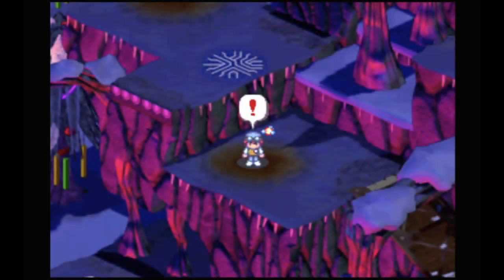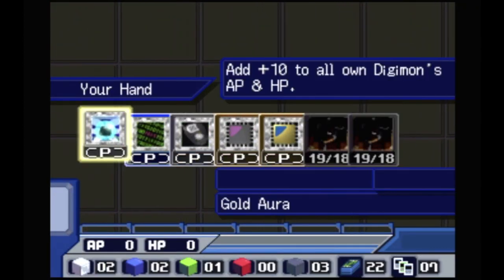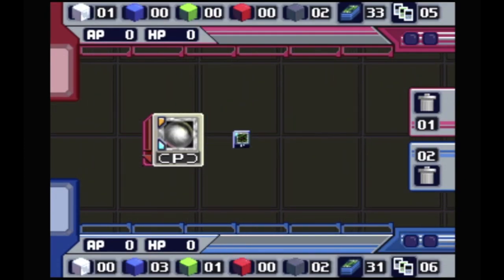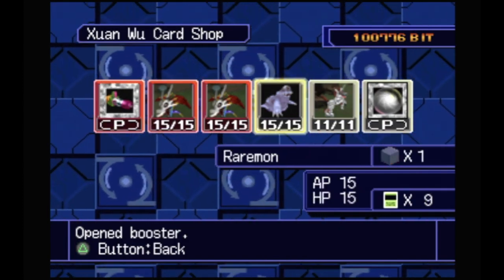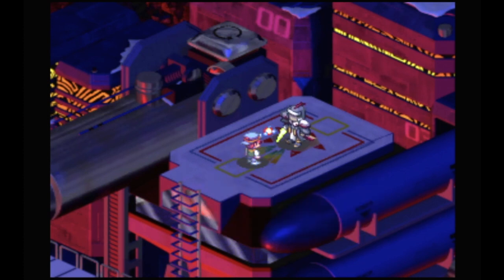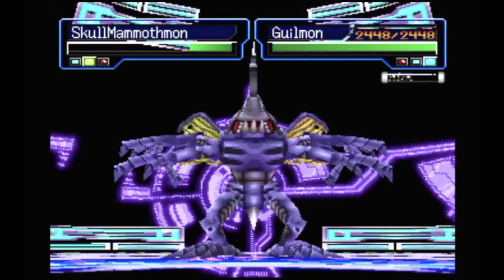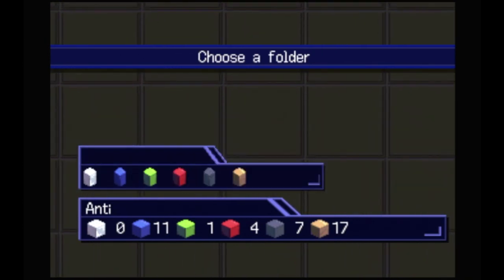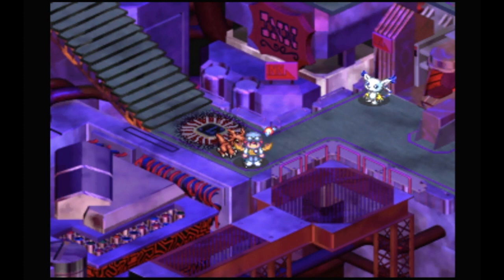Digimon World 3 - 100% walkthrough | 2020 | Part 23 - Final Leader in Amatraseu Server & Cards!!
Hi guys,

This is Digimon world 2003 (The EU version) and I aim to Playthrough the whole game and beat everything including post game as I have never done that before! I am playing on the ps3 with my original PS1 disc so quality may vary.

Please note that we will not be using Counter crest for this play-through to add to the challenge!

In this episode we take on the north sector in Amaterasu server and have some card battles.

Hope everyone is doing well during these crazy times... will do my best to get these all out!!